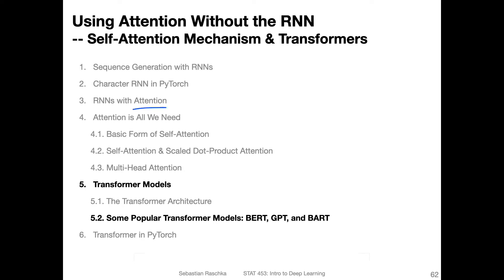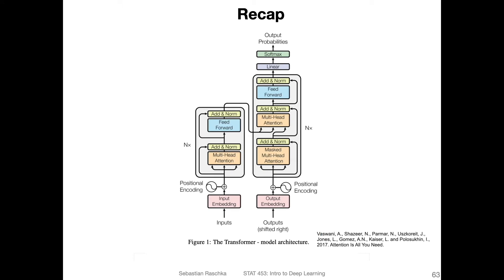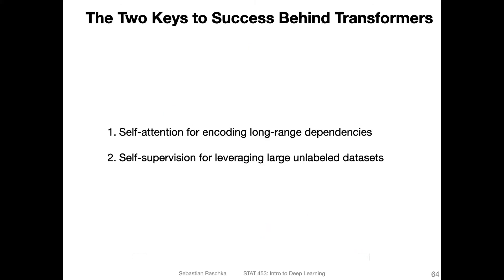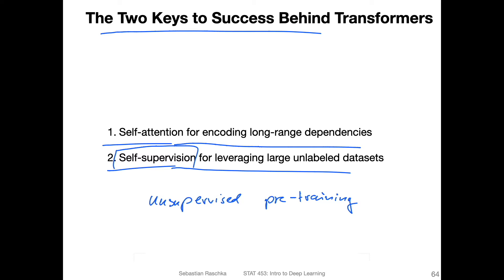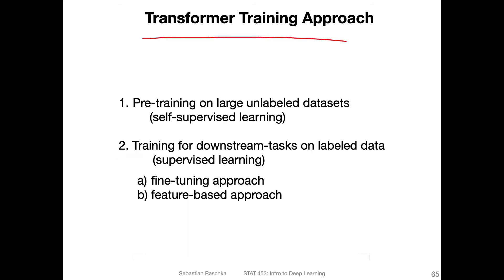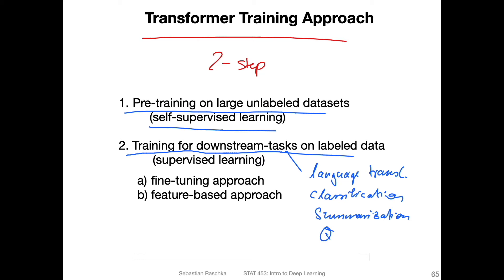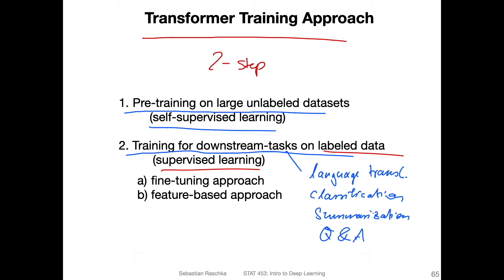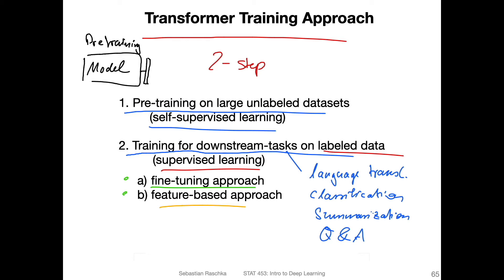L19.5.2.1 Some Popular Transformer Models: BERT, GPT, and BART -- Overview